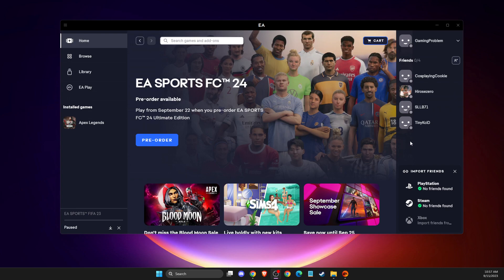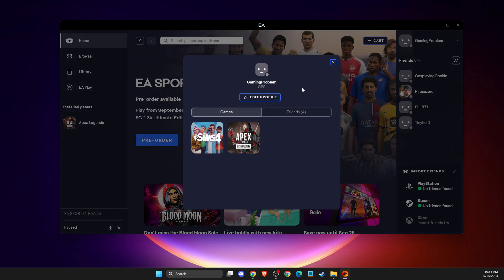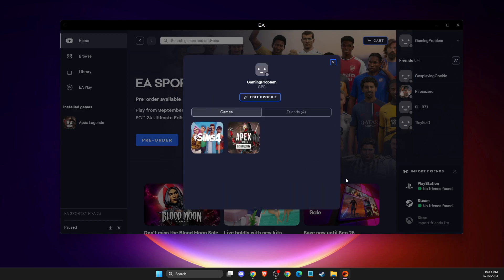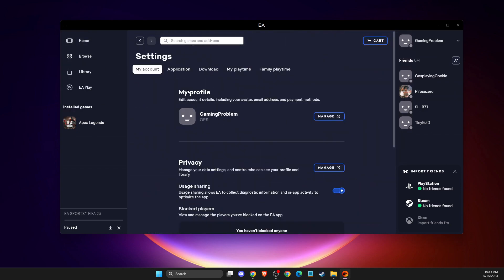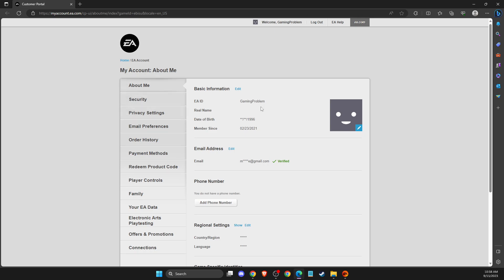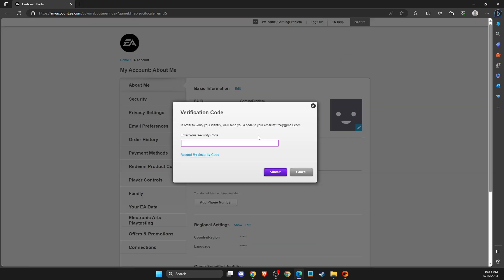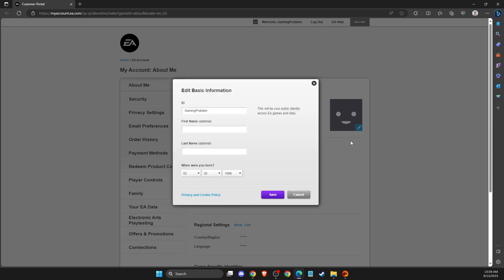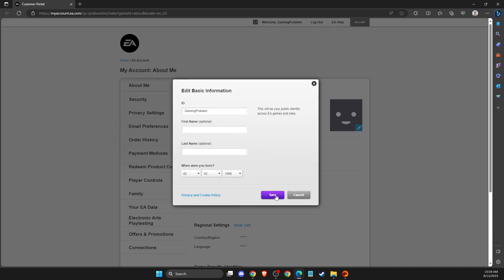How To Change Name in EA App - Full Guide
In this video I will show you How To Change Name in EA App It's really easy and it will take you less than a minute to do it!